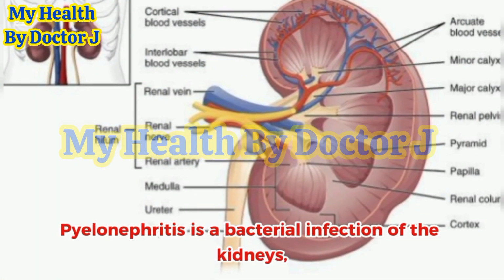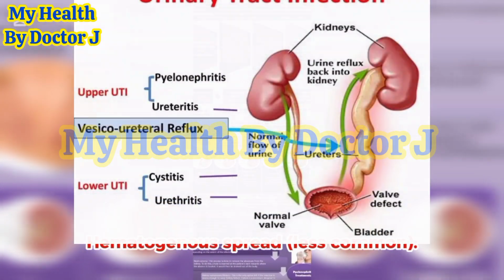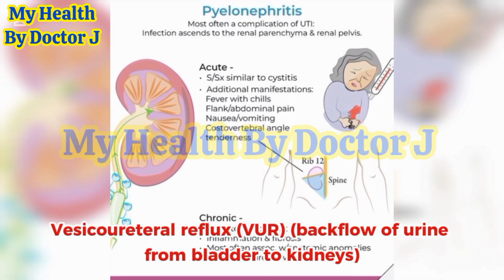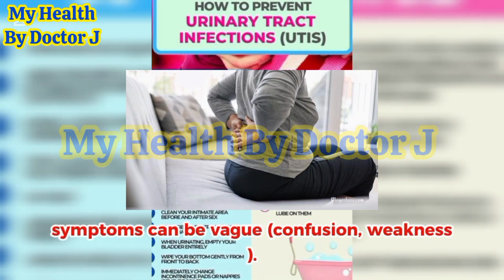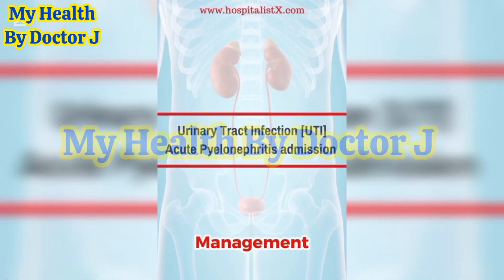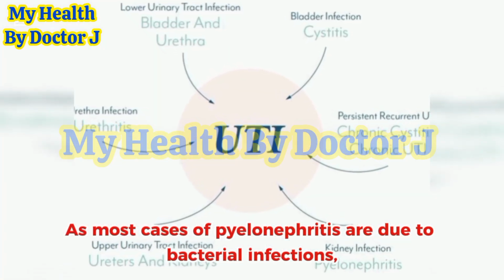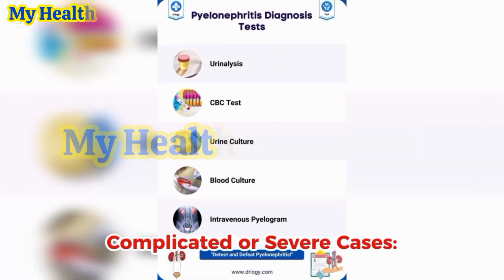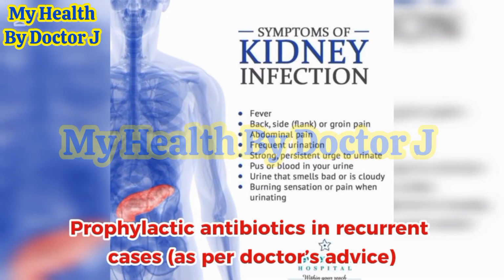Pyelonephritis ( a serious kidney infection) causes signs and symptoms prevention and treatment